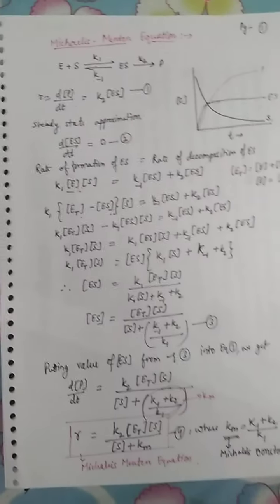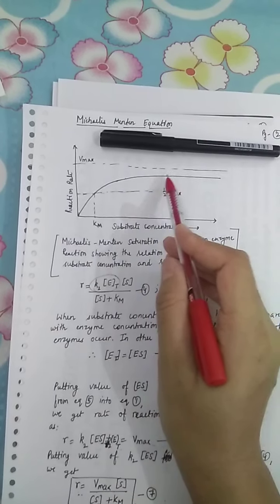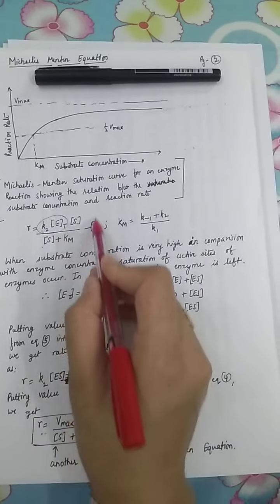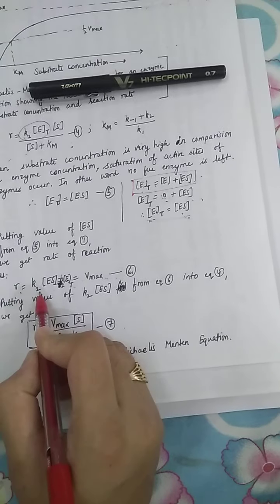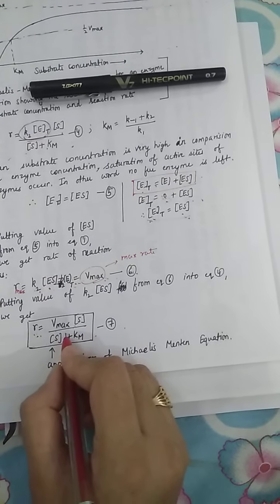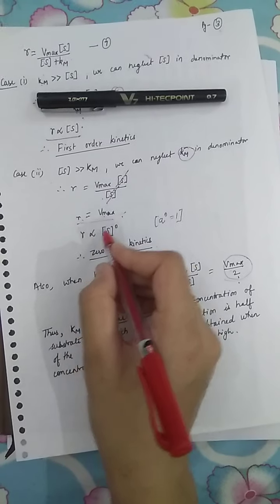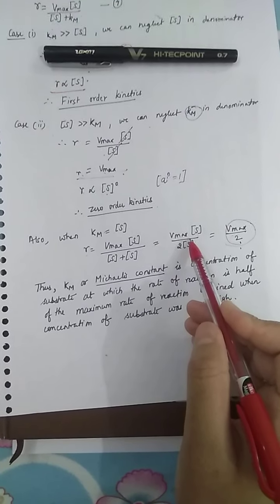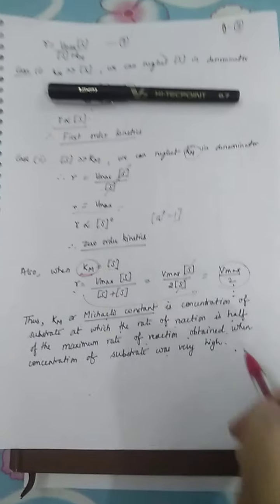Michaelis Menten Equation (Part-2)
Different order kinetics followed by Enzyme catalysed Reaction under different conditions